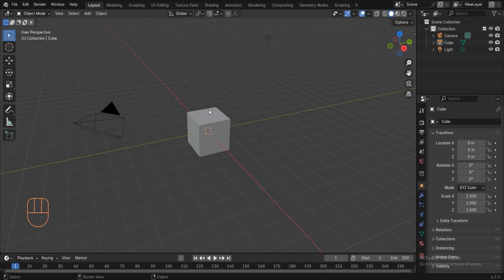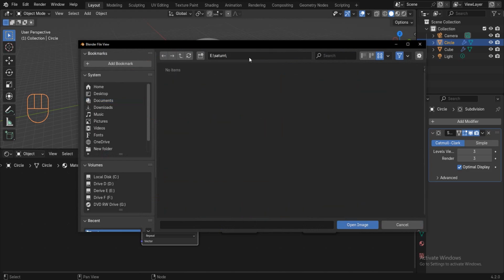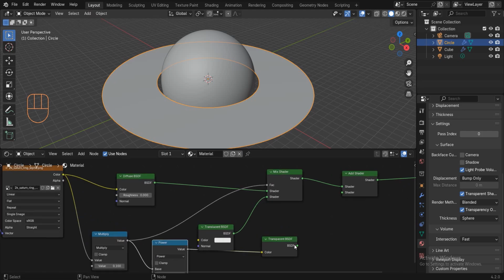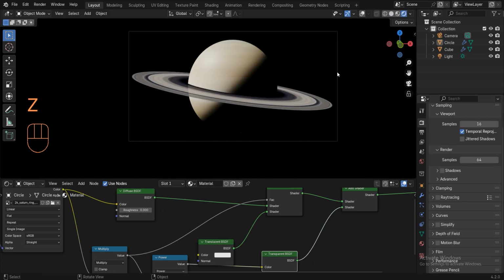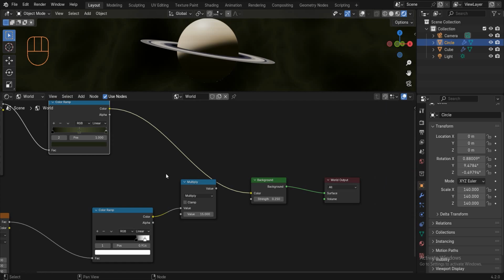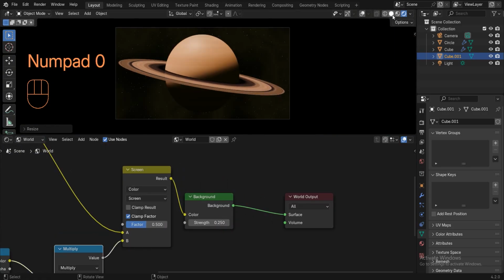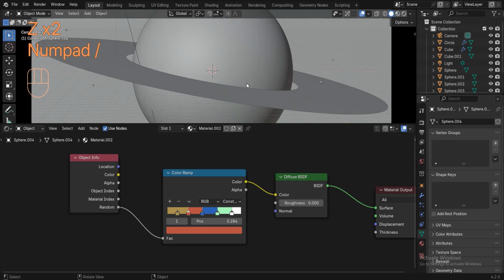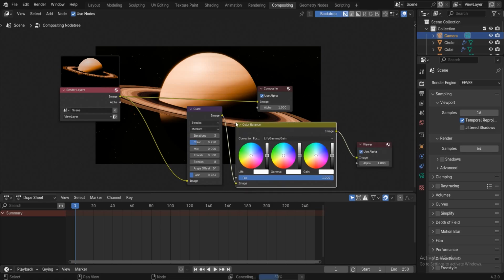Creating Huge cinematic planets with Blender - Blender Tutorial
Create huge cinematic planets with blender EEVEE NEXT easily.

00:00 - Intro
00:16 - making saturn
04:55 - Background shader
06:55 - Volume scatter
07:52 - saturn's moons
10:05 - Rendering and compositing